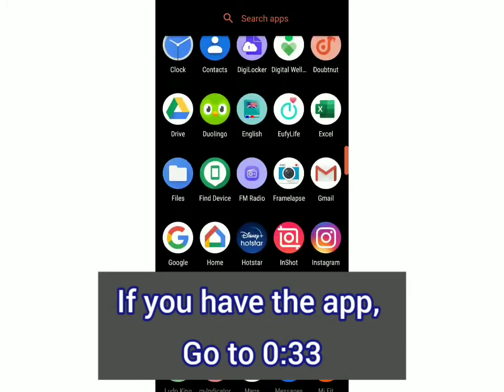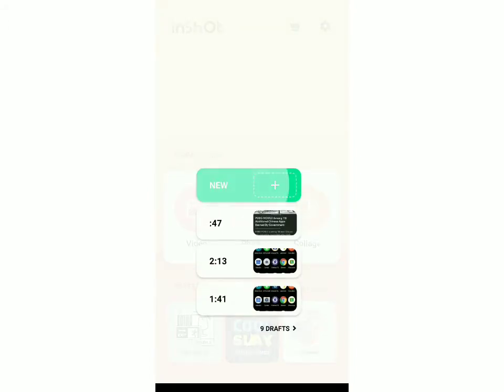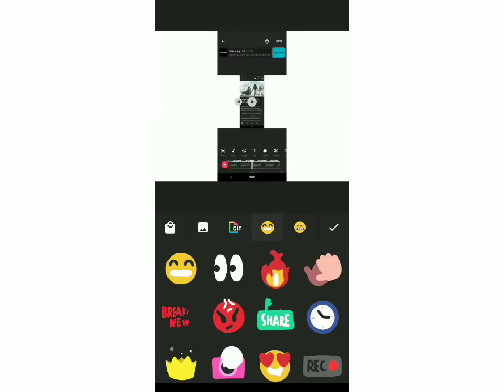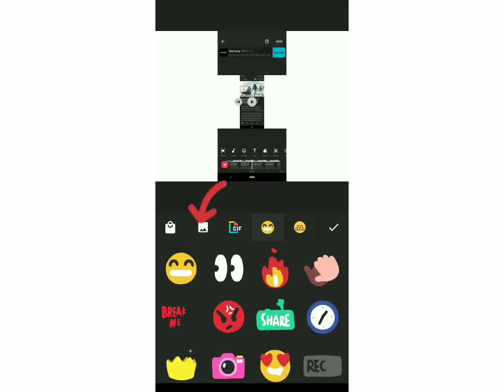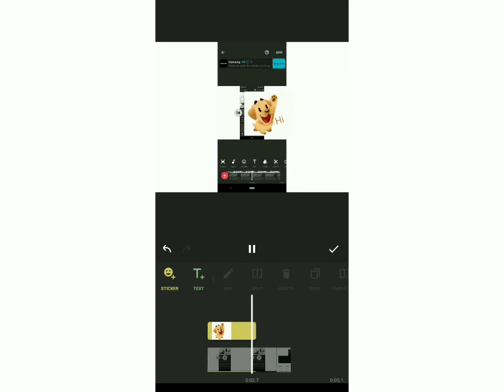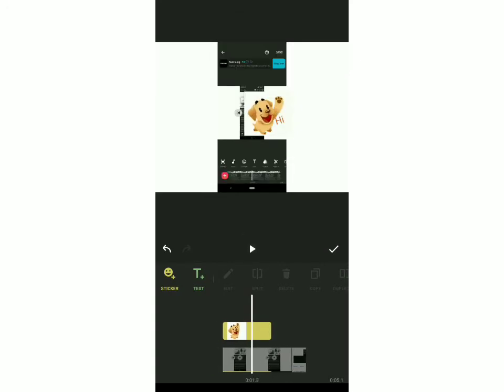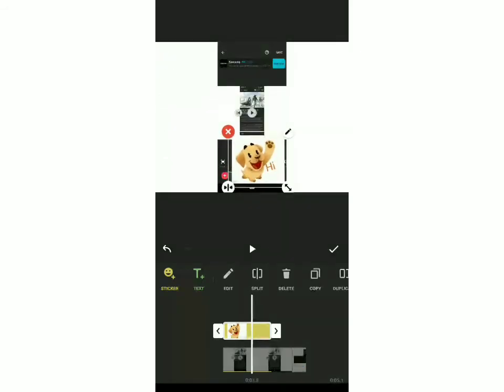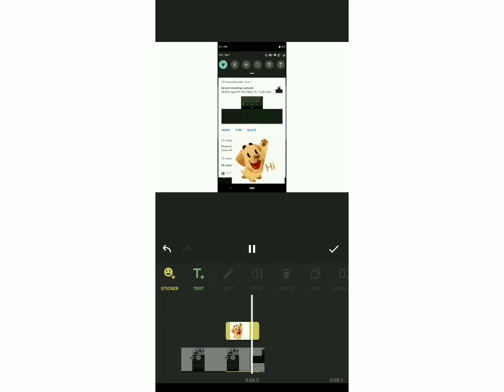How To Add Custom GIF To Video - Inshot Video Editor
In this video, I'm going to show you how to add a custom GIF to a video using Inshot Video Editor.